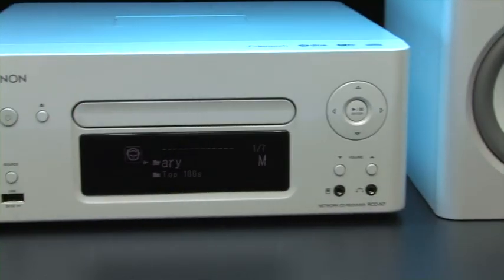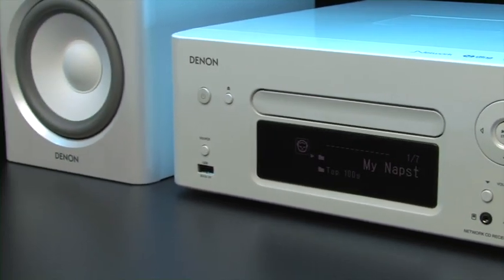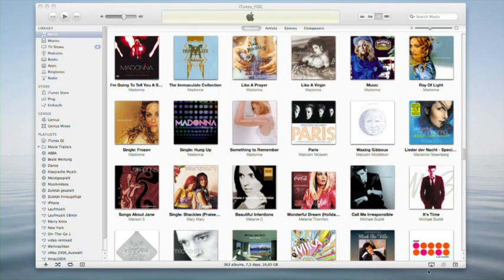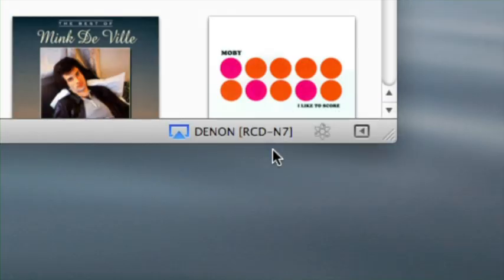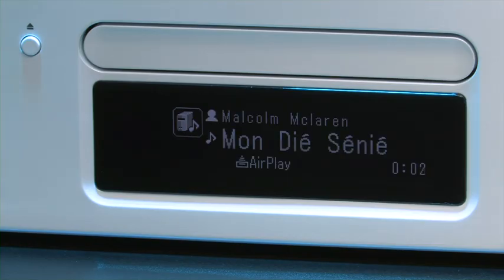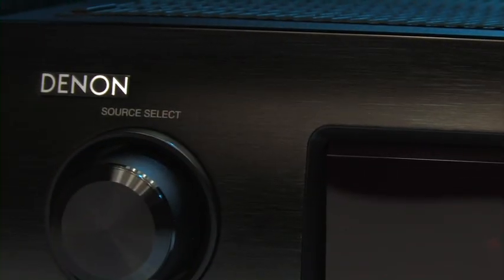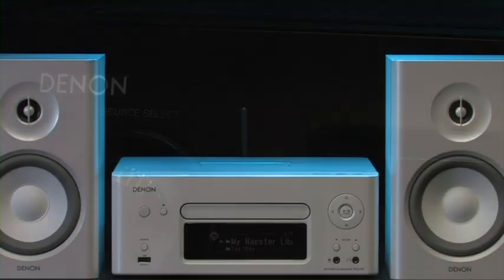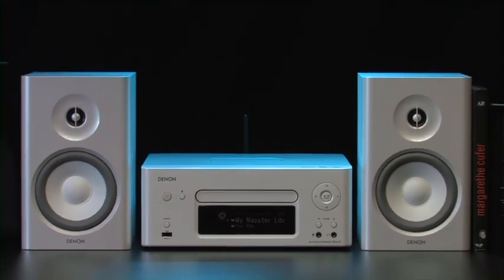Denon and AirPlay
Unleash your iTunes music library with our AirPlay enabled components and music systems. Stream the sound of your favorite songs directly from your iPod touch, iPhone or iPad.